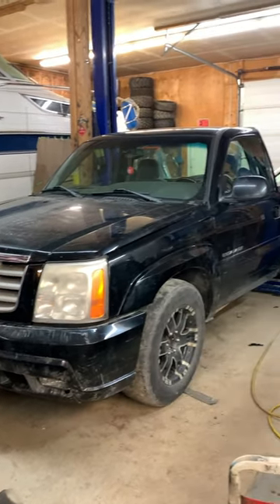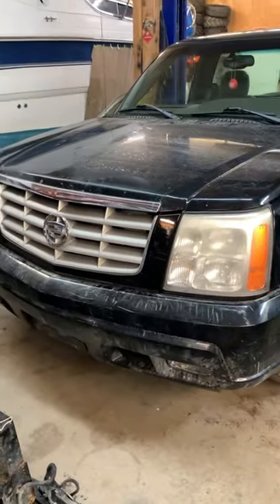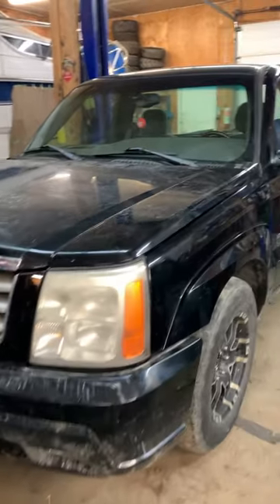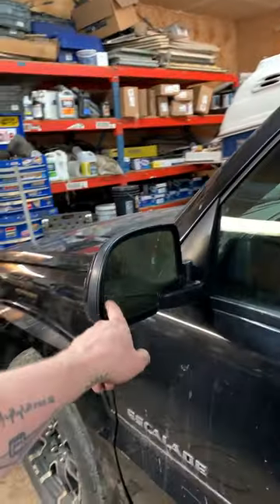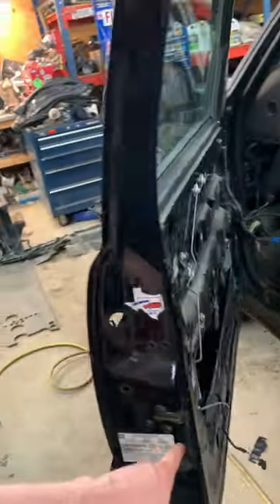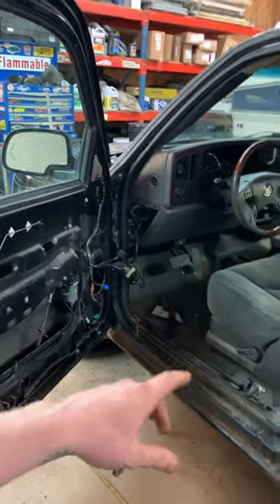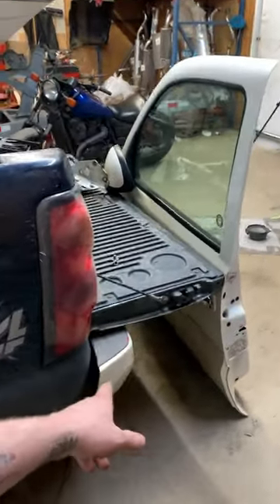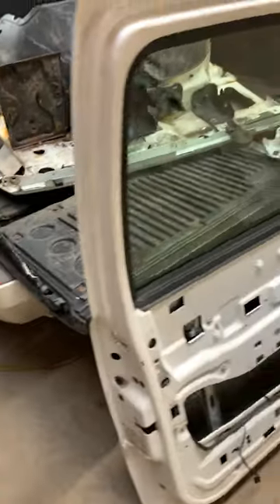Oh yeah it’s all coming together